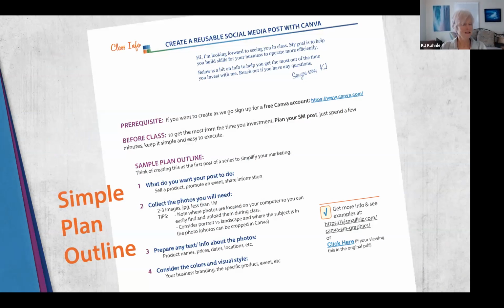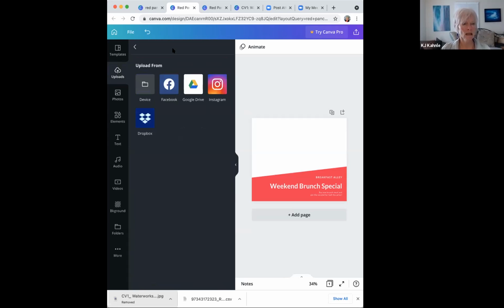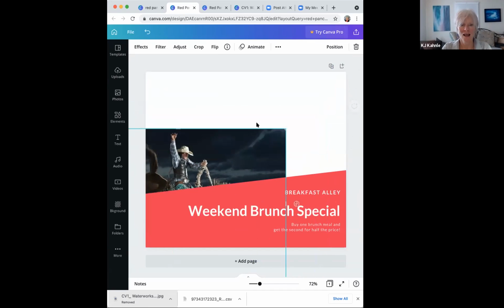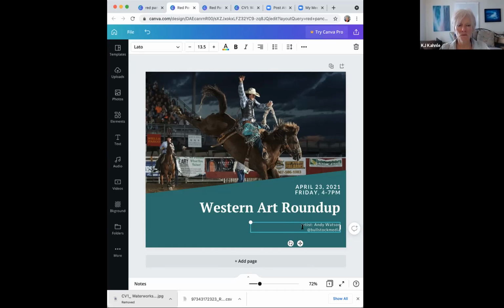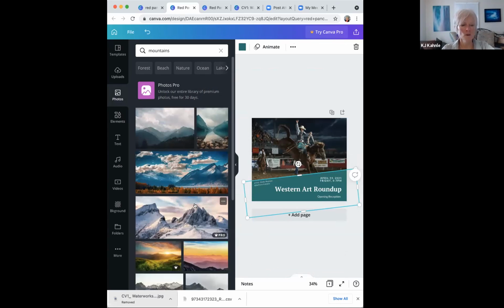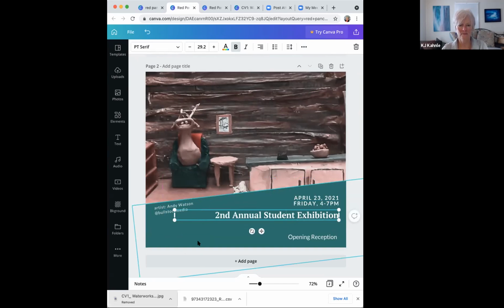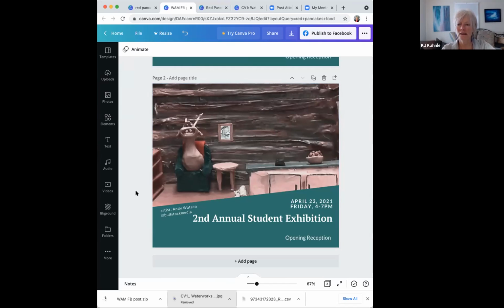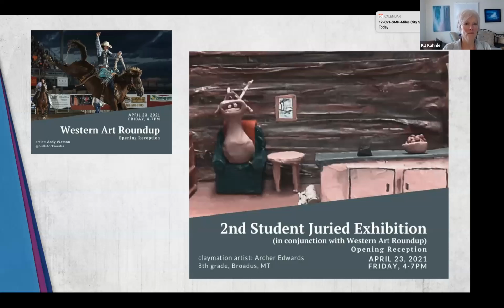Recording: Create a Reusable Social Media Graphic in Canva-KJ SmallBiz Cafe & Miles City, SBDC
Live class recording: The KJ SmallBiz Cafe and the Miles City, Montana, Small Business Development Center teamed up to offer small businesses a class to help them save time and create reusable social media graphics in Canva. Participants created their own designs as KJ Kahnle demonstrated the creation of a Facebook set of posts for the Waterworks Art Museum's  (Miles City, MT) current exhibitions.
Learn the basics of the Canva interface, how to upload and work with your images, work with text, duplicate, edit and download your files.